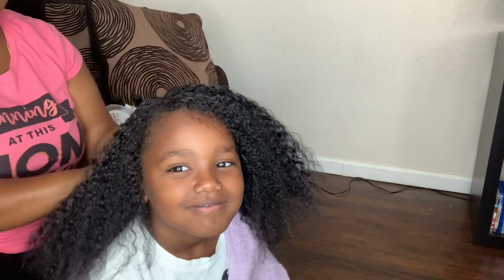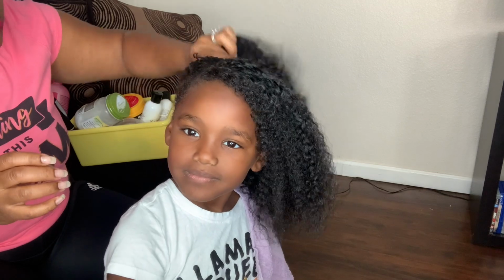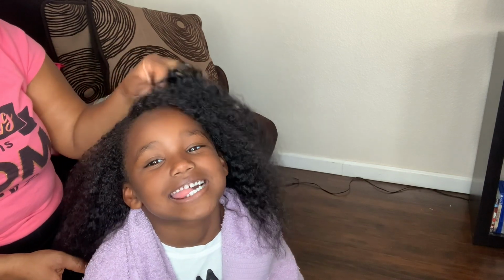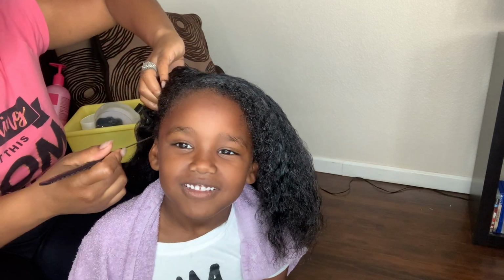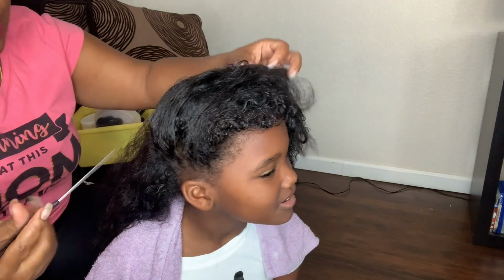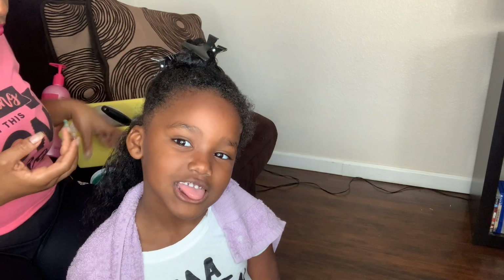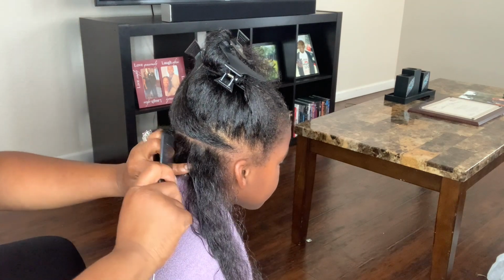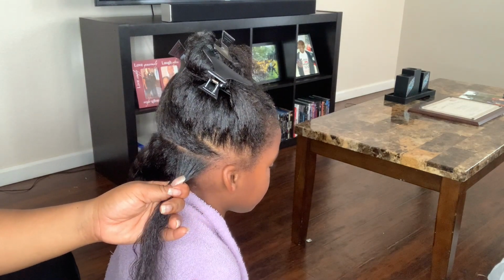WE'RE BACK & SHARING HAIR PRODUCTS WE USE!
We are back!!! Check out this video for a quick hairstyle that can last for a week or more with proper care. This is our first hair video, feel free to tell us what you would love to see and helpful tips! We also share some of our favorite hair products right now.